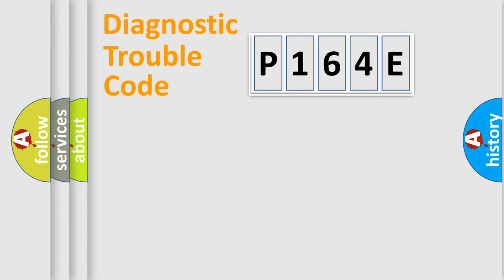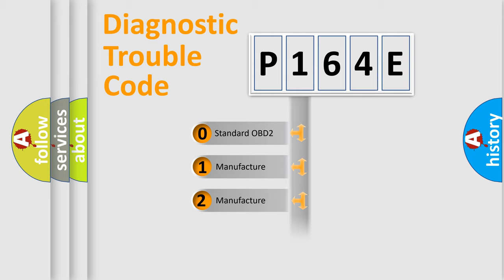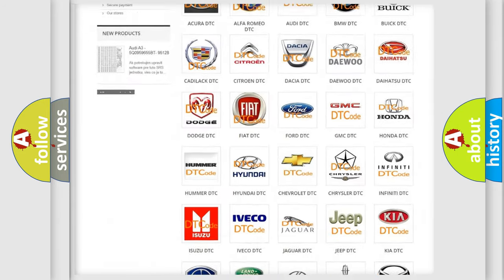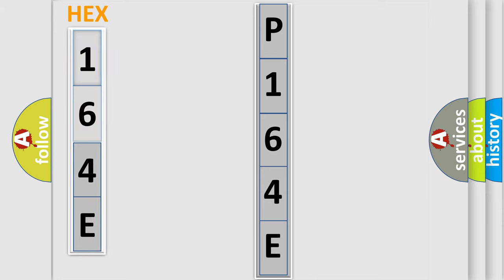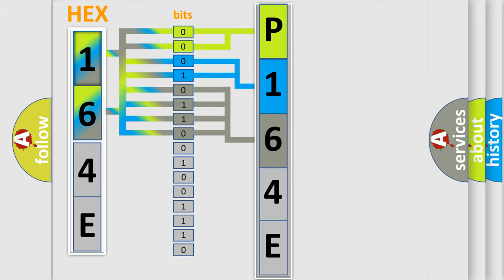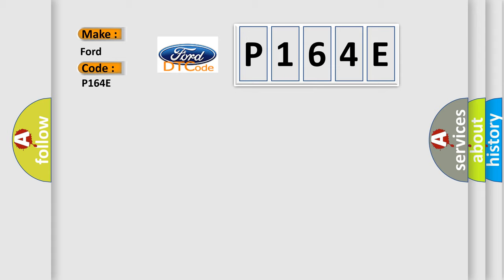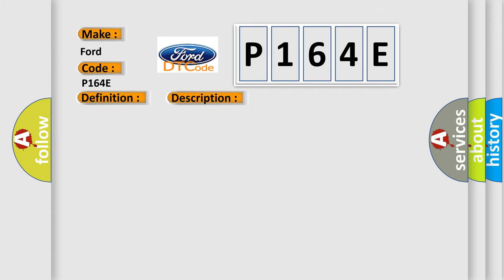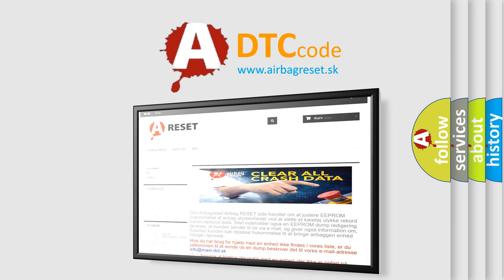DTC Ford P164E Short Explanation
Contents:
0:21 Basic DTC analysis according to OBD2 protocol standard.
1:48 Insight into programming
2:58 A diagnostically understandable description of the Diagnostic Trouble Code
3:05 Basic error definition

Make:
Ford
Code:
P164E
Definition:
High Speed CAN Communication Bus
Description:
Cause:
This DTC cannot be retrieved with a current status.Diagnosis of current DTC is accomplished via the symptom,Scan Tool Does Not Communicate with GMLAN Device.Refer to Scan Tool Does Not Communicate with High Speed GMLAN Device .An intermittent co